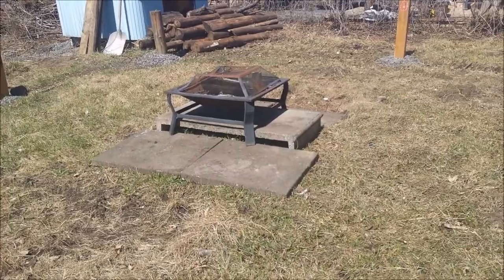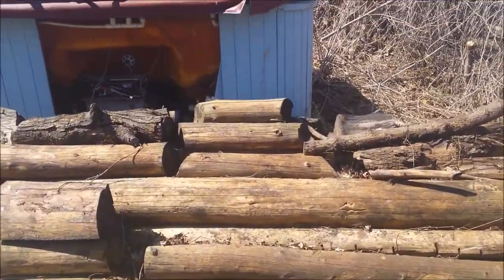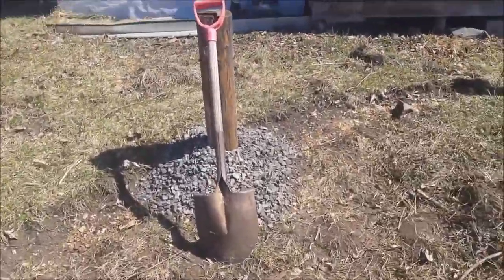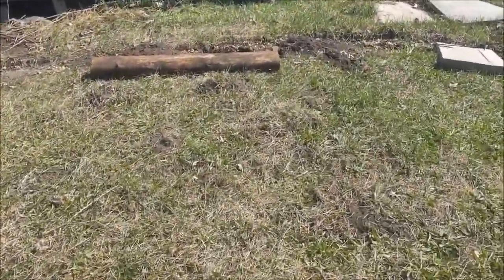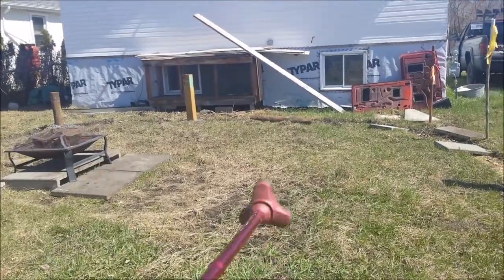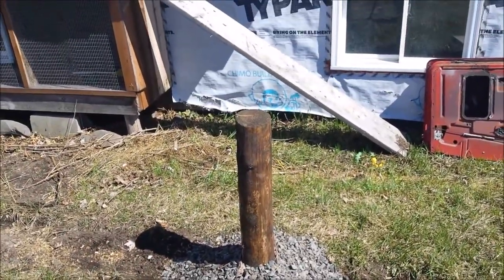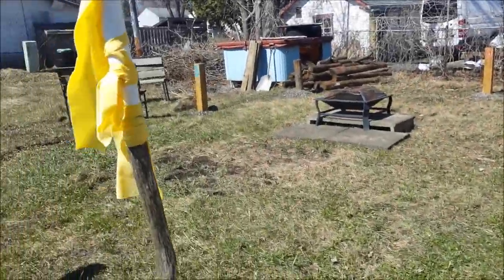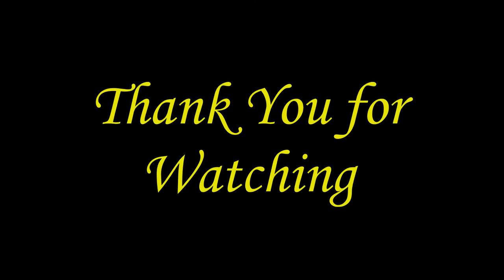Druid Grove colors now in place